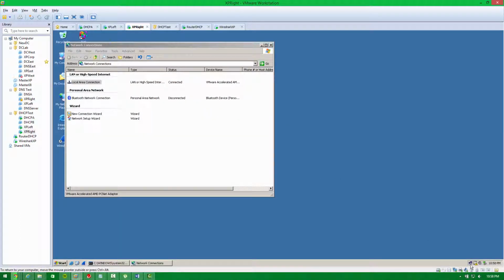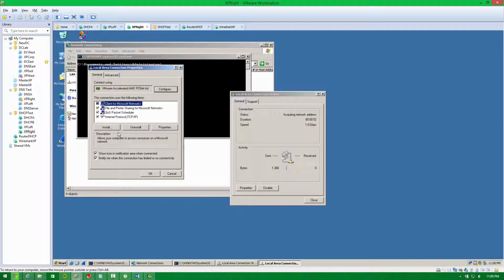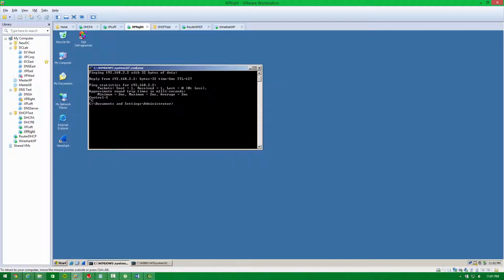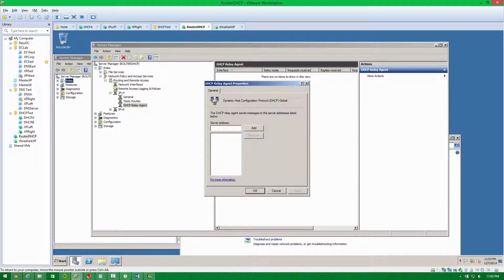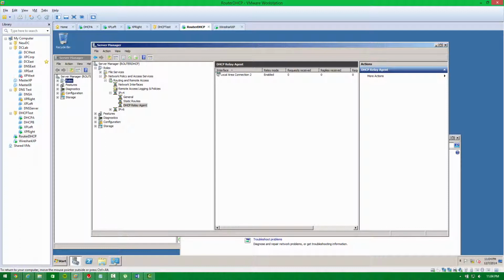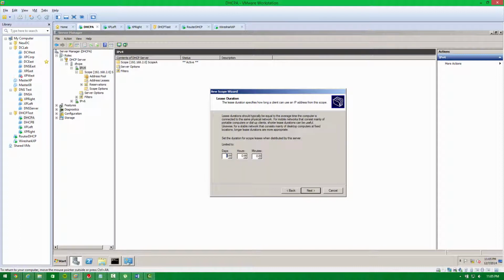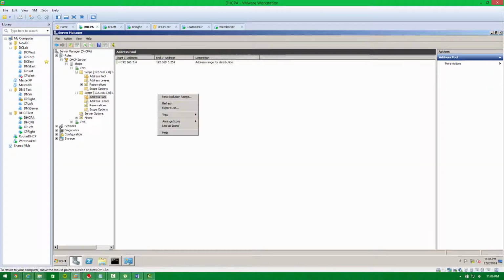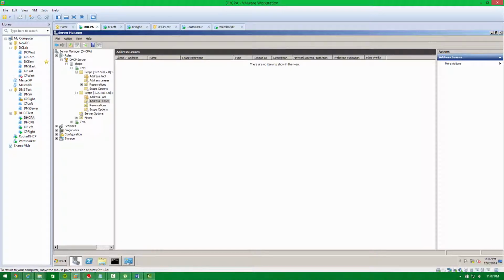How to setup DHCP Relay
How to easily setup a DHCP Relay Server on Server 2008R2